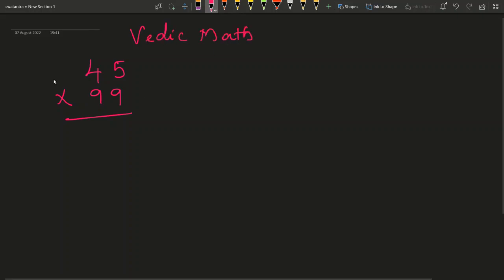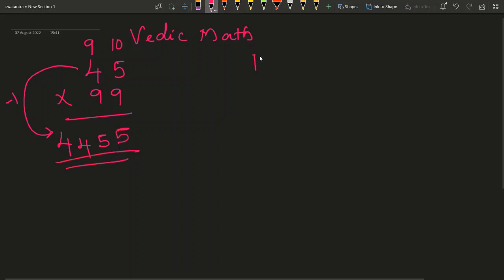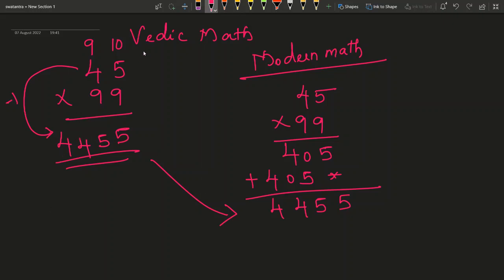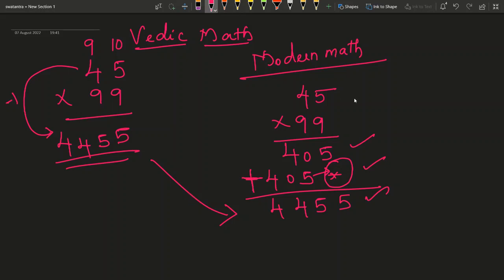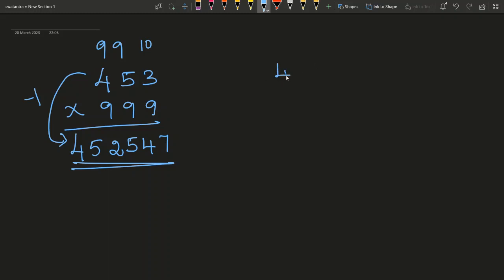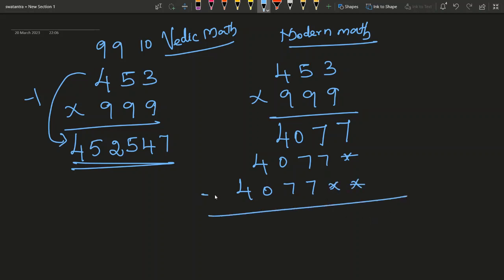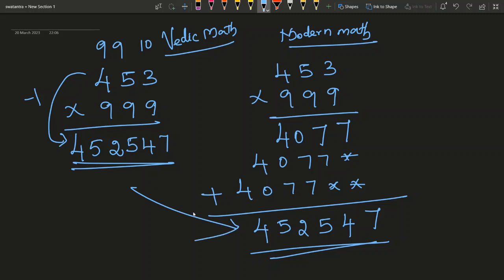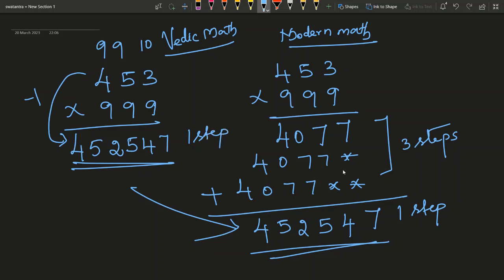Vedic Math - Multiplying with 9's